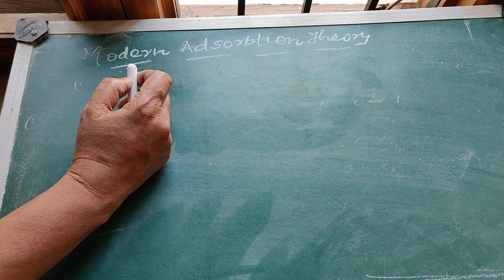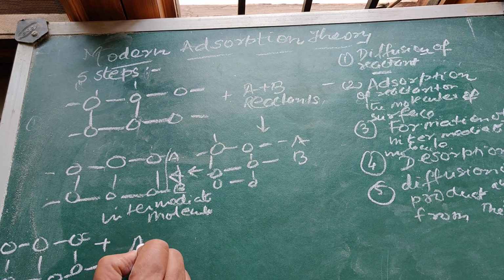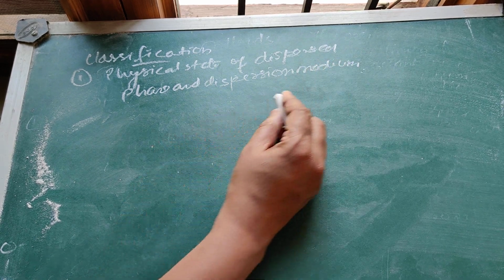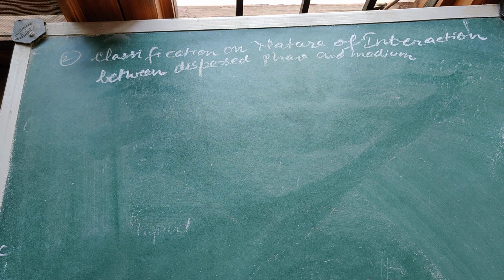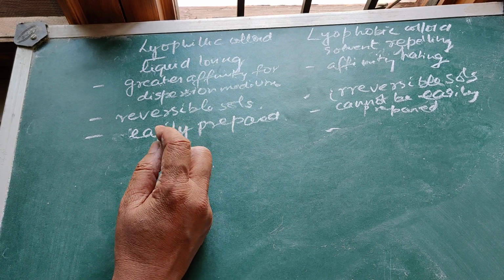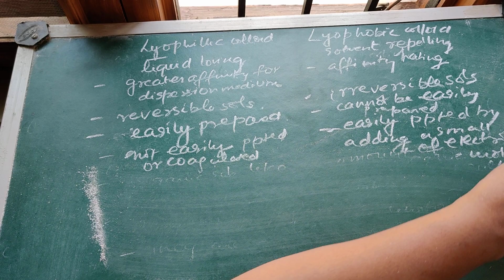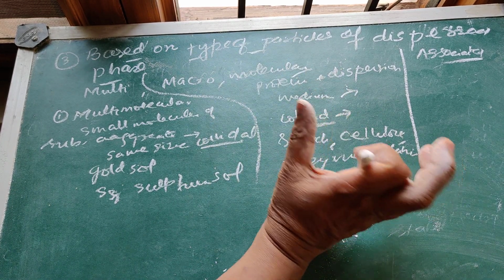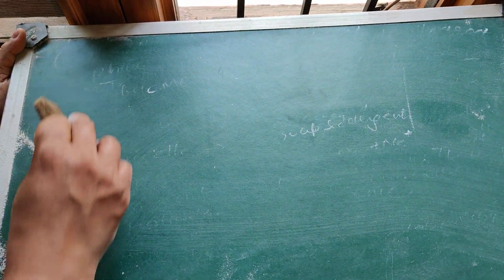Class XII Chemistry chapter SURFACE CHEMISTRY video no. 2